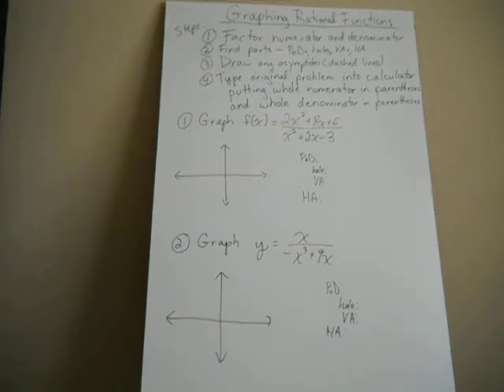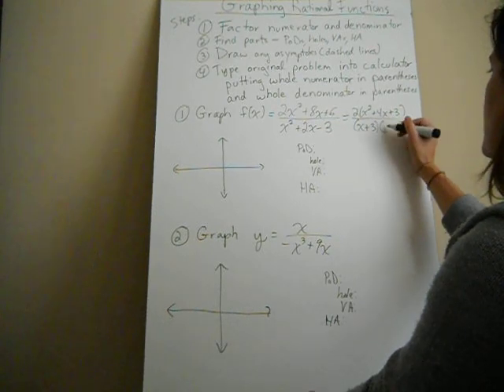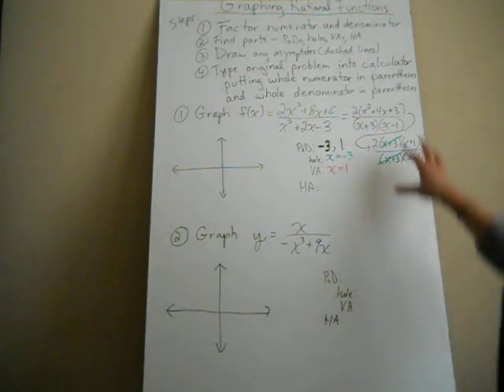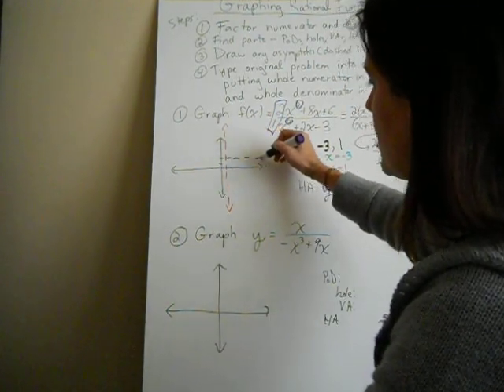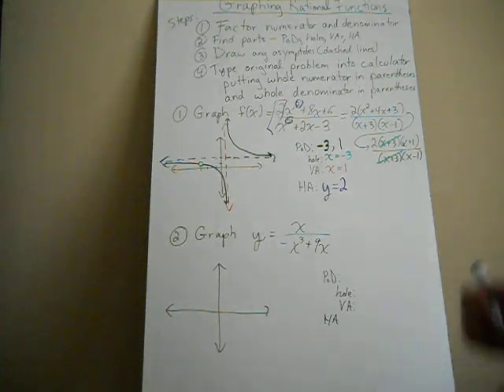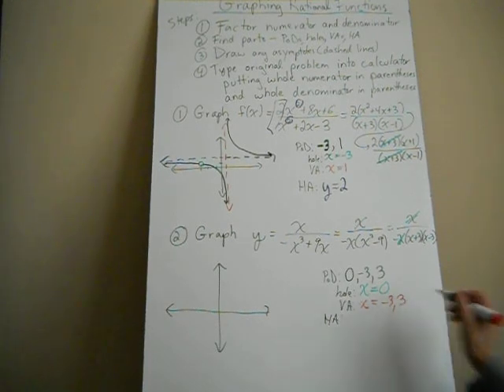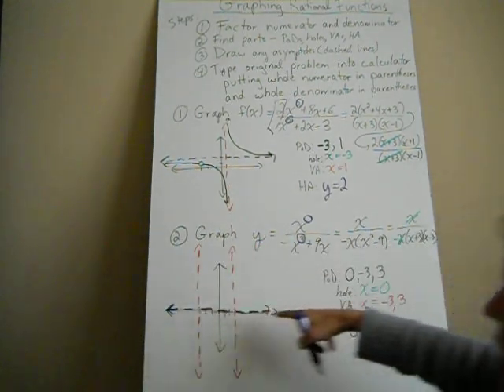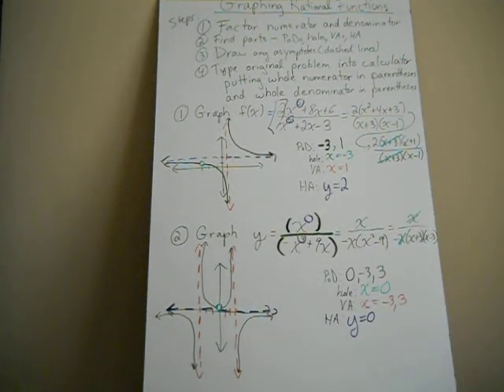Graphing Rational Functions (Part 3)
GRAPHING:  putting all learned about points of discontinuity, holes, vertical asymptotes, and horizontal asymptotes together to create the basic sketch of the graph